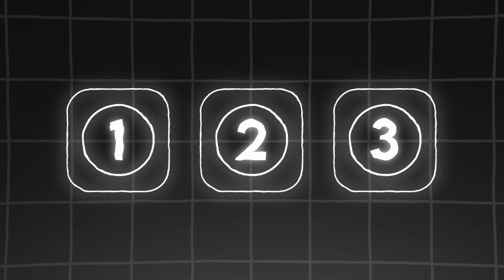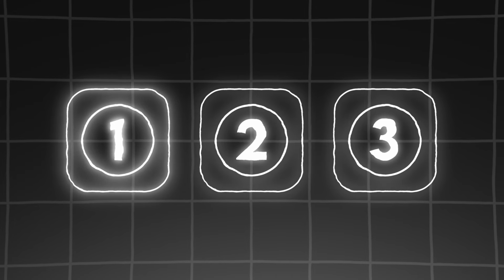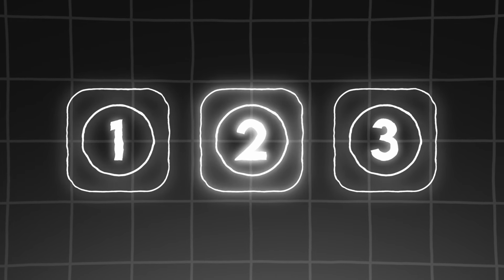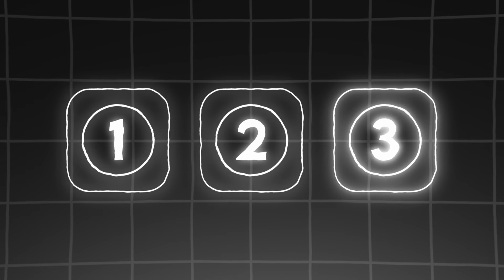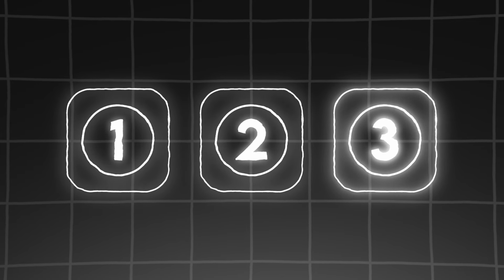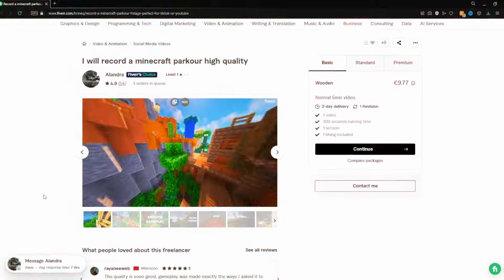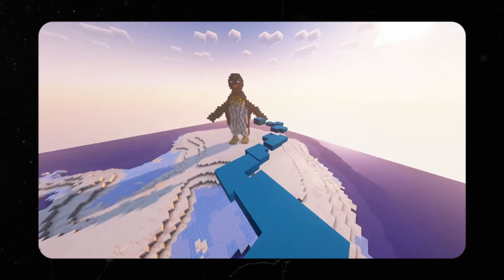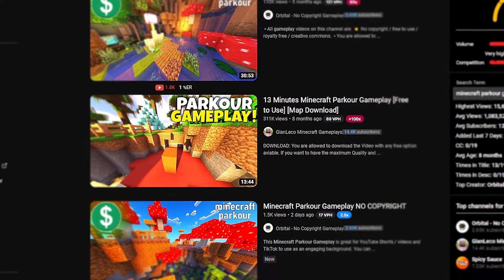How to Avoid Unoriginal Content Strikes / Ineligible For The For You Page On TikTok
The unoriginal content strikes wither not allowing you to hit the for you page or not letting you get paid from the Tiktok creativity program has been a massive problem within the Tiktok rewards program right now.

So for that reason I decided to make a video to help all of you guys solve this problem.

*Time Stamps*

0:00 Intro
0:51 Things To Avoid
4:01 How To Make Strikes Less Likely
6:46 What To Do If You Still Have Problems
7:57 Conclusion

Want to skyrocket your TikTok growth and create original content that stands out? Look no further! In this video, we dive deep into the strategies you need to know to grow on TikTok, fix unoriginal content issues, and start making money on the platform.

From understanding TikTok's algorithm to avoiding unoriginal content strikes, we've got you covered. Learn how to remove unoriginal content and solve the TikTok unoriginal content problem once and for all.

Discover effective tips on creating original content that resonates with your audience and attracts more views. Say goodbye to the "not eligible for TikTok" error on Android devices as we explore solutions to fix this issue.

Whether you're a beginner or a seasoned TikTok creator, this video is packed with valuable insights to help you overcome the unoriginal content problem and elevate your TikTok game. Don't miss out on this opportunity to level up your TikTok strategy and boost your visibility on the platform!